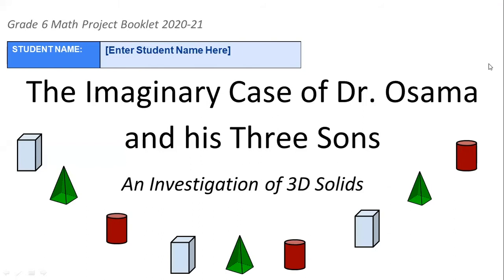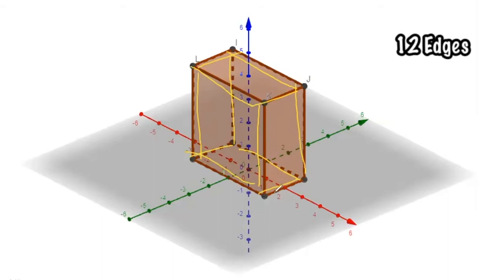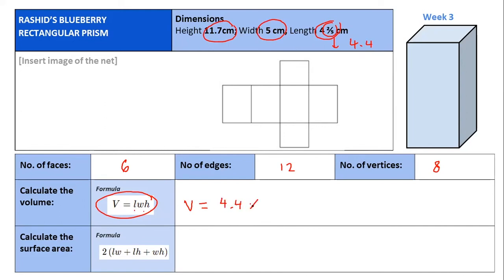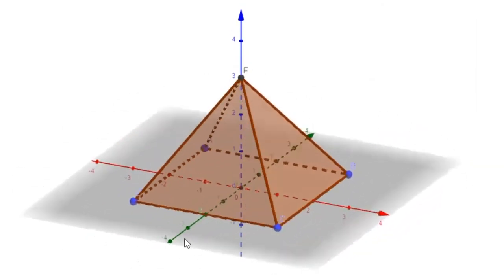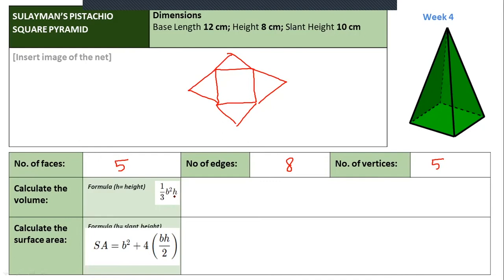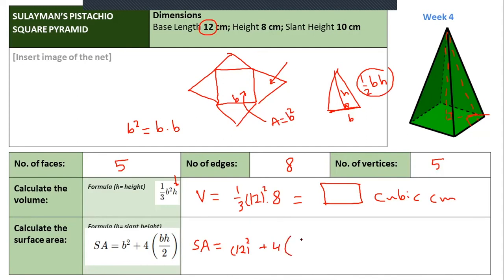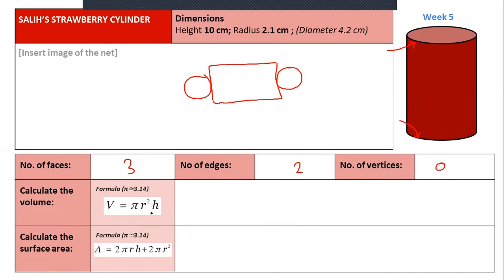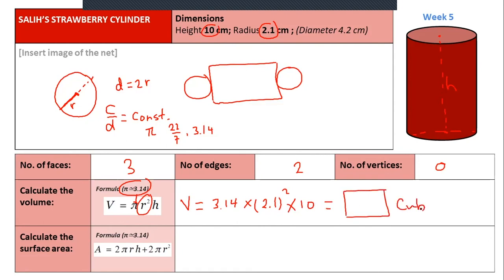Grade 6 Math Project Based Learning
I hope you had enjoyed